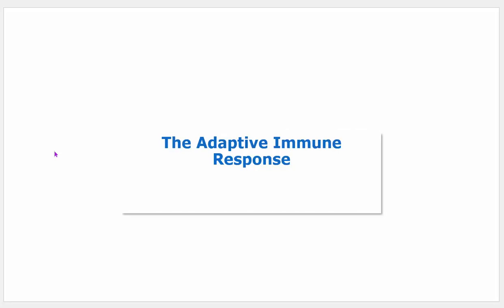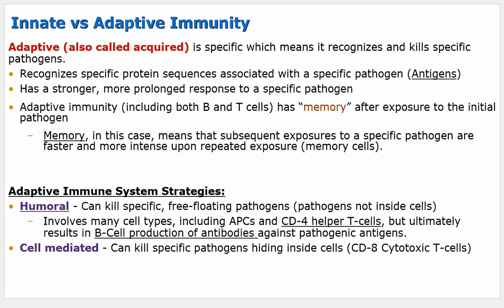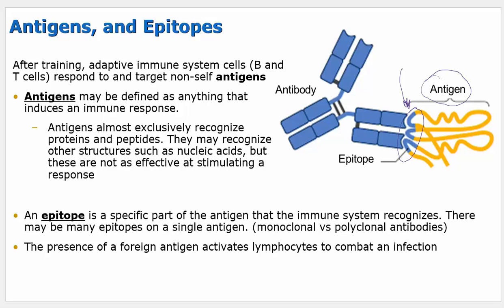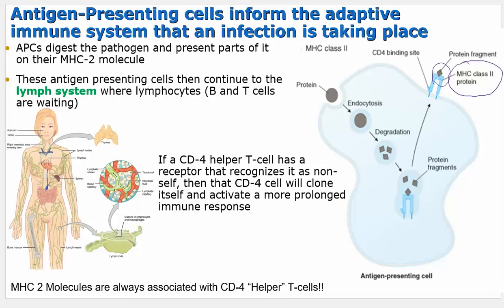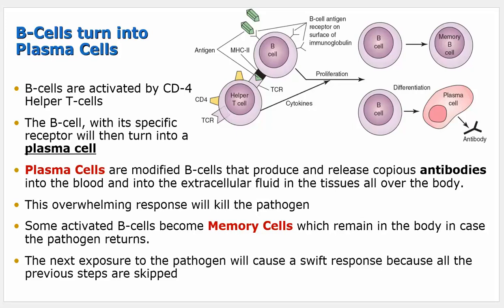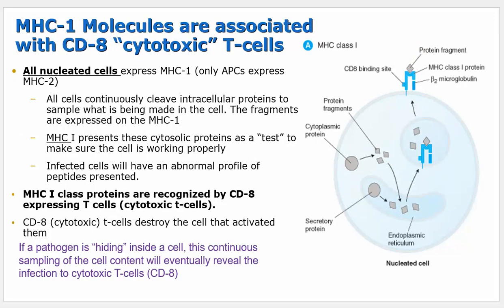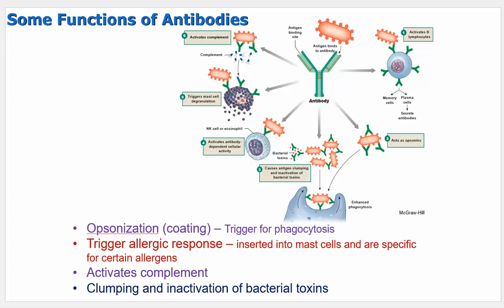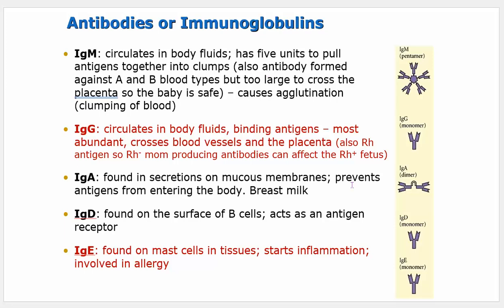Adaptive (Acquired) Immune System Physiology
Describes the physiology of the adaptive (also known as acquired) immune system, including the humoral and cell-mediated responses.